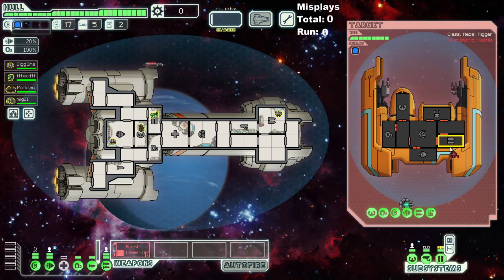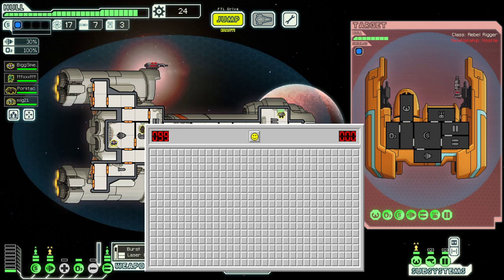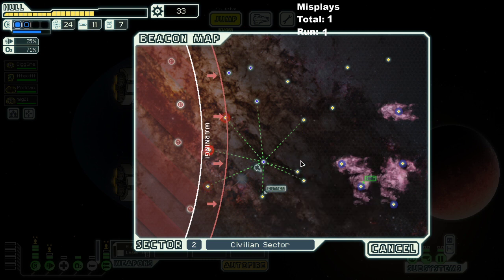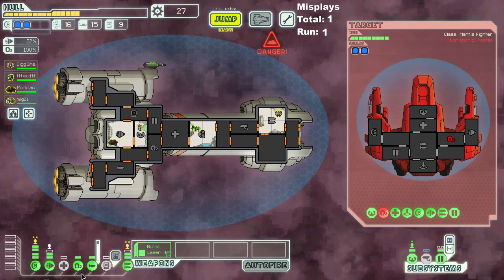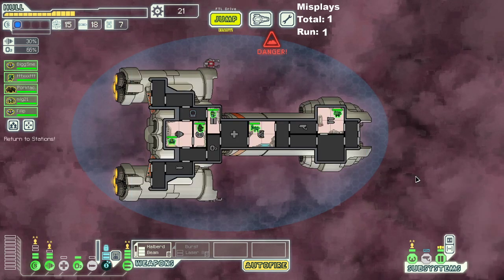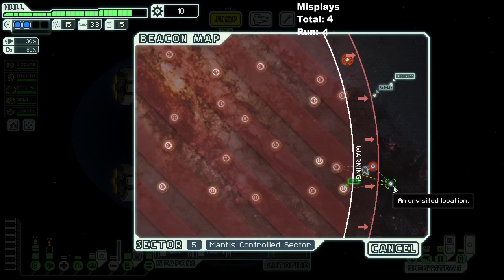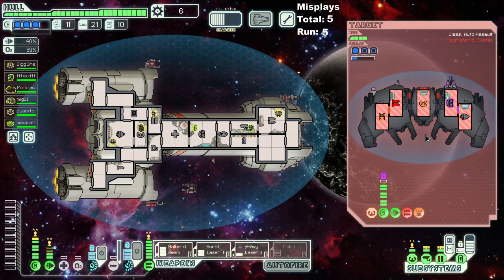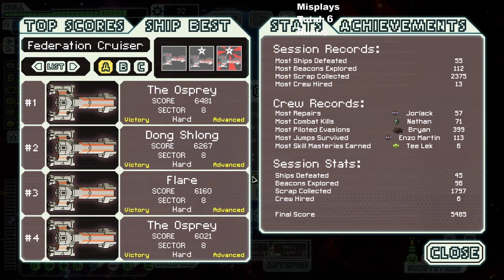57 - Federation A